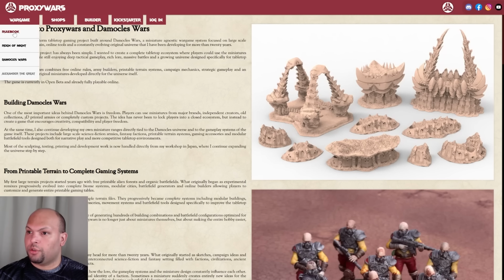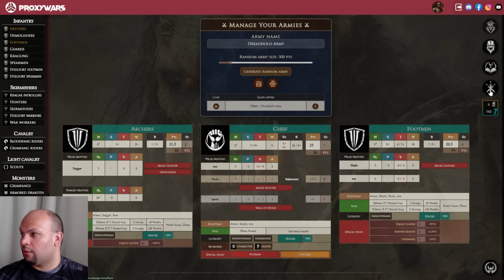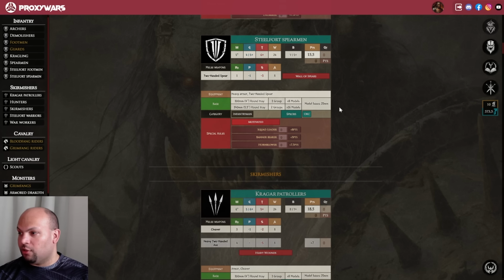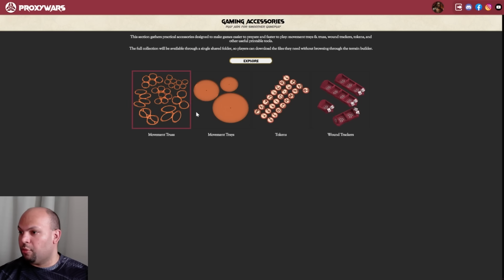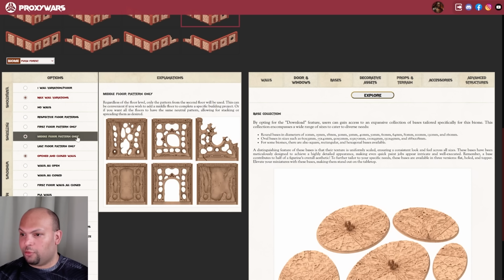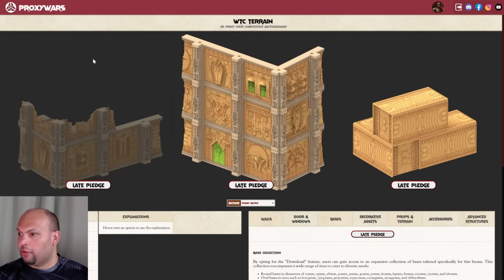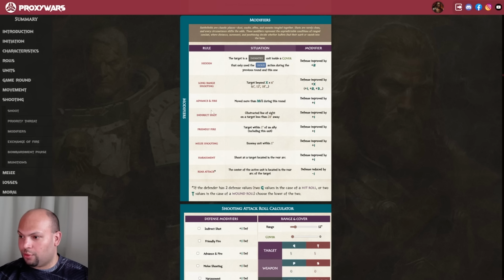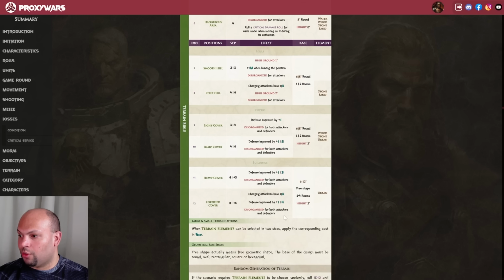Inside Proxywars – The Wargame, Army Builder & 3D Terrain System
Welcome to Proxywars.

In this video, I give you a full tour of the website and show you everything you can do with it:
– Build armies and patrols
– Explore the lore and factions
– Use the online rulebook
– Generate random armies
– Manage saved lists
– Discover the terrain builders
– Download modular 3D printable buildings and terrain
– Learn the core mechanics of the game

Proxywars is a tabletop wargame focused on strategy, reactions, morale, realistic battlefield control, and highly modular 3D printable terrain.

The project has been developed over many years as a passion project alongside the Damocles Wars universe.

Join the community and start building your army.

🎯 Join me on this journey to build a complete fantasy wargame universe — from sculpt to tabletop.